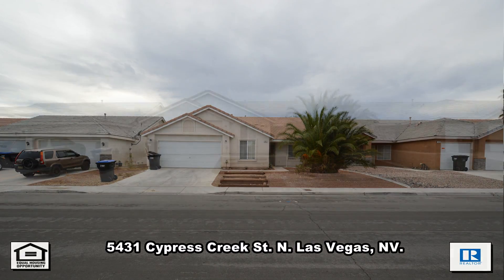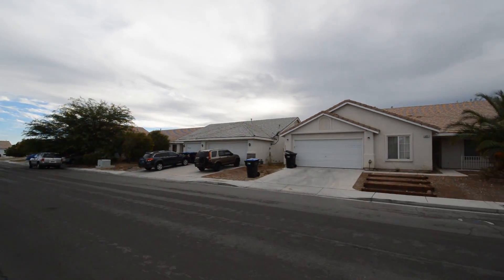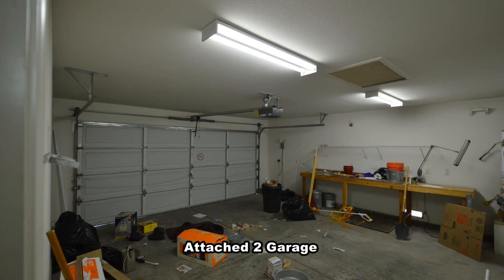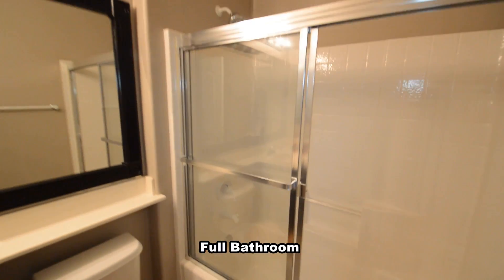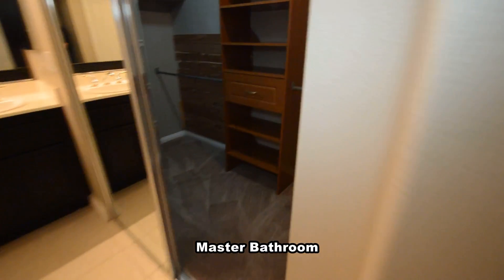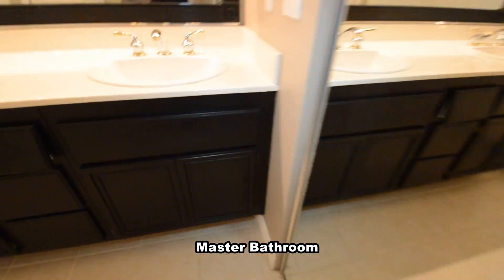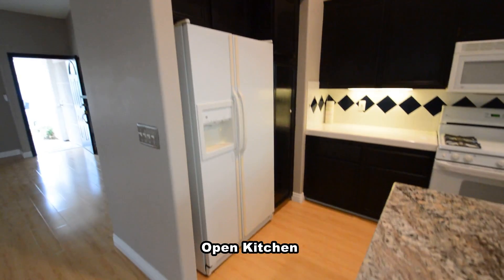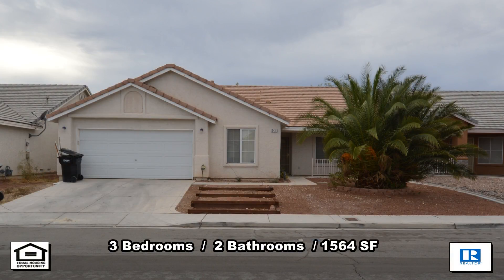3 bedroom 2 bath house with 1564 SF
A 1 Story house on 5431 Cypress Creek St.  in  Las Vegas, Nv.
This home is in the North part of the valley with shopping, schools casinos and easy highway access nearby.
The home features 3 bedrooms 2 bathrooms and attached 2 car garage.
The entry foyer has a wood floor that continues throughout the main living area.
The living room has a cathedral ceiling and window blinds.
The laundry area has storage cabinets and shelving.
The 3rd bedroom has a ceiling fan with light, carpeting and window blinds.
The full 2nd bathroom has a tub shower combo and a tile floor.
The 2nd bedroom has 2 ceiling fans with lights carpeting, mirrored closet doors and window coverings.
The master bedroom has window coverings, carpeting and a ceiling fan with light.
The master bathroom has a large walk in closet with built in cabinets, double sink vanity, shower and a water closet.
The dining area has a ceiling fan with light.
The open kitchen has a center island, granite counters and all the appliances.
The backyard has a covered patio with ceiling fans.